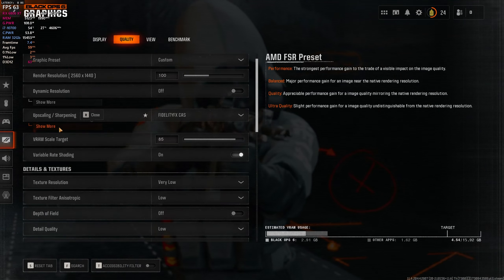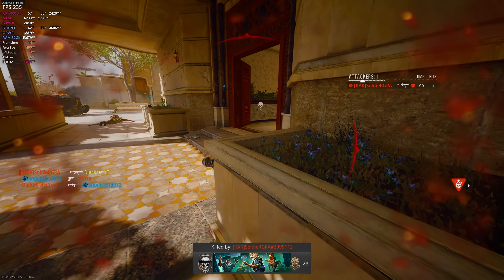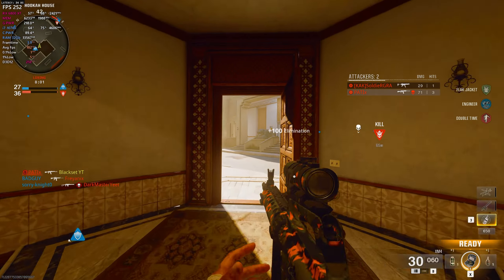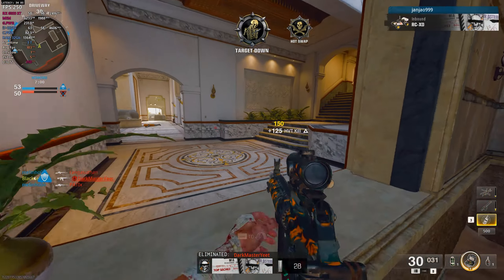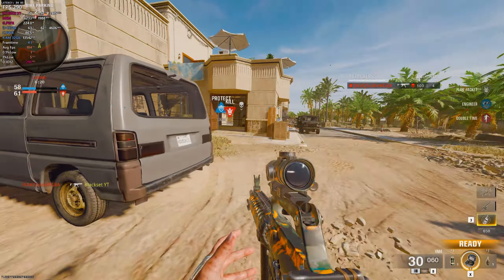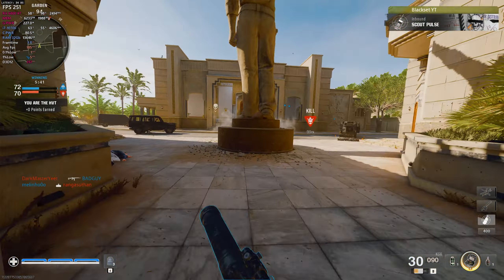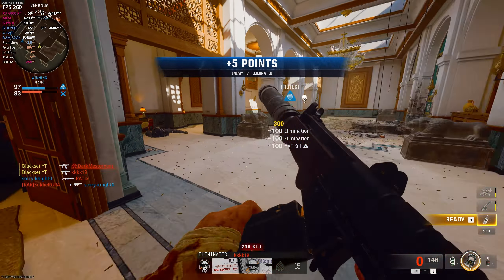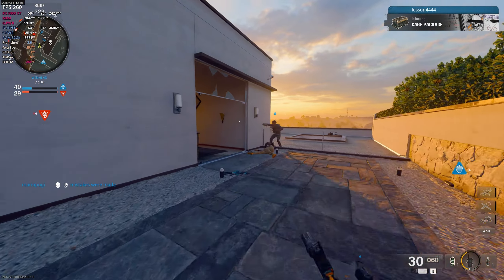Call of Duty : Black Ops 6 | RX 6800 XT [1440P Very Low Graphics]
Call of Duty : Black Ops 6 PC Gameplay No Commentary
That will help me continue uploading videos for you!
  I upload videos daily. Leave your feedback in the form of a like or comment. That will make the channel improve and we will be able to reach the top!
💎Game recorded from PC in high quality.
 Driver Version : AMD Driver 24.10.1
Recorded With Shadowplay Monitoring Program. MSI Afterburner
My PC Specs:
• CPU :  i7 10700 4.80 GHz (10th Generation)
• MB  : MSI MPG Z490 Gaming Plus
• Ram : KINGSTON 32GB (4x8GB) DDR4 HyperX Fury 8GB 3200MHz
• GPU : ASUS TUF GAMING RX 6800 XT 16GB GDDR6
• SSD : Samsung 980 500GB Up to 3,500 MB/s PCIe 3.0 NVMe M.2
• SSD : HP SSD S700 250GB STATA III 3D NAND
. HDD : Seagate barracuda 2TB 7200 RPM
. HDD 2 : Seagate barracuda 1TB 7200 RPM
. Cooler : MSI MAG CoreLiquid 360R V2 CPU Liquid Cooler 360mm Radiator
. Case : Ant Esports 690 Gaming Cabinet
. PUS : GIGABYTE P750GM 750W 80 Plus Modular Power Supply
• OS  : Windows 11 24H2 Pro 64bit
.MY Gaming Monitor : ACER KG271 Cbmidpx 27 inch 144hz

ப்ளாக்ஸ்ட் கமிங்